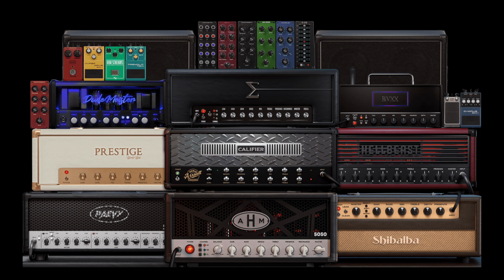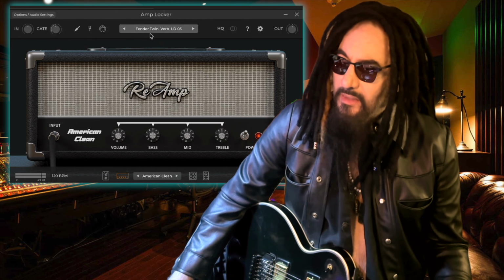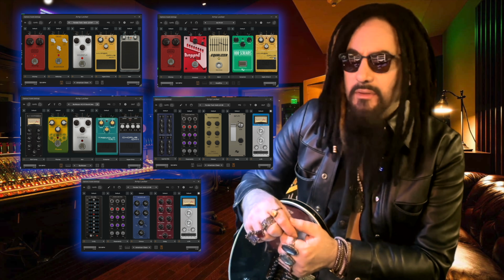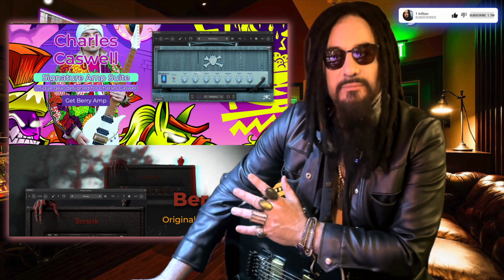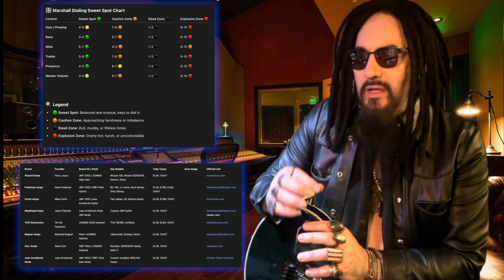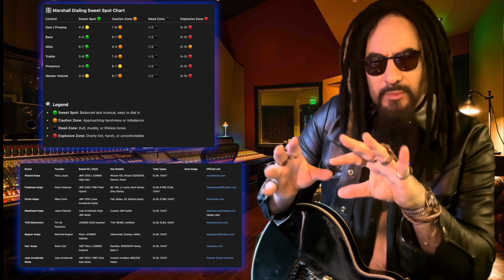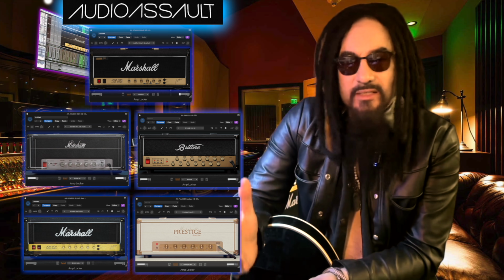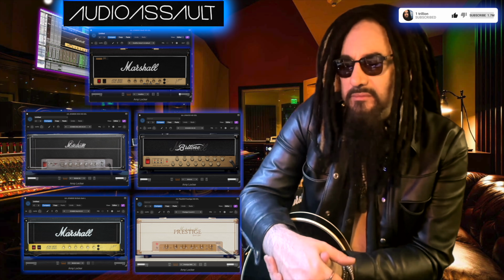Audio Assault AmpLocker Marshalls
🎸 In this video, we dive deep into Audio Assault’s AmpLocker ecosystem, focusing on its Marshall-Sims, the most affordable step up from free Tonocracy NAM etc, still heavily in the game offering great sims.

🔥 We’ll also compare IR (Impulse Response) capture apps and amp sims that behave like real amps, explaining why this technology is game-changing for guitarists of all styles.

Chapters
00:00 Intro Demo
00:40 Interface Layout etc
03:32 Pushing front of amp CLN channel with effects!
04:55 Effect presets to push any clean amp with Crybaby Demo
06:55 Some of My Favourite Marshall Sims, pre and post effects
07:46 Crunch 1 British 34 / Marshall AFD43 from SIR studios, used by Slash
07:55 Crunch 1 British Gain / Marshall JCM800 Lead Series
08:02 Crunch 1 MrShall ModiFIRE / Marshall JMP2203 Mod Series.
08:10 Crunch 1 Britone / Marshall JVM
08:18 Crunch 1 Prestige / Marshall 1959 Plexi
08:26 Crunch 1 STL Howard Benson / Marshall JMP 1970s Plexi to compare
08:34 Crunch 2 British 34 / Marshall AFD43 from SIR studios, used by Slash
09:07 Crunch 2 British Gain / Marshall JCM800 Lead Series
09:43 Crunch 2 MrShall ModiFIRE / Marshall JMP2203 Mod Series.
10:20 Crunch 2 Britone /  Marshall JVM410
11:02 Crunch 2 Prestige / Marshall 1959 Plexi
11:50 Crunch 2 STL Howard Benson / Marshall JMP 1970s Plexi to compare
12:20 Discuss the Audio Assault company, site etc
14:05 Audio Assault's place vs Captures, Integration, future.
15:15 Discuss Effects routine
15:57 Discuss ability to dial in a sweet-spot with SIM vs a Snapshot IR capture-player
17:58 High Gain 1 British 34 / Marshall AFD43 from SIR studios, used by Slash
18:09 High Gain 1 British Gain / Marshall JCM800 Lead Series
18:18 High Gain 1 MrShall ModiFIRE / Marshall JMP2203 Mod Series.
18:28 High Gain 1 Britone / Marshall JVM410
18:38 High Gain 1 Prestige / Marshall 1959 Plexi
18:48 High Gain 1 STL Howard Benson / Marshall JMP 1970s Plexi to compare
18:58 High Gain 2 British 34 / Marshall AFD43 from SIR studios, used by Slash
19:09 High Gain 2 British Gain / Marshall JCM800 Lead Series
19:19 High Gain 2 MrShall ModiFIRE / Marshall JMP2203 Mod Series.
19:29 High Gain 2 Britone / Marshall JVM410
19:39 High Gain 2 Prestige / Marshall 1959 Plexi
19:48 High Gain 2 STL Howard Benson / Marshall JMP 1970s Plexi to compare
19:57 High Gain 3 British 34 / Marshall AFD43 from SIR studios, used by Slash
20:05 High Gain 3 British Gain / Marshall JCM800 Lead Series
20:20 High Gain 3 MrShall ModiFIRE / Marshall JMP2203 Mod Series.
20:30 High Gain 3 Britone / Marshall JVM410
20:39 High Gain 3 Prestige / Marshall 1959 Plexi
20:48 High Gain 3 STL Howard Benson / Marshall JMP 1970s Plexi to compare
21:01 High Gain 4 British 34 / Marshall AFD43 from SIR studios, used by Slash
21:11 High Gain 4 British Gain / Marshall JCM800 Lead Series
21:21 High Gain 4 MrShall ModiFIRE / Marshall JMP2203 Mod Series.
21:30 High Gain 4 Britone / or Like Marshall JVM410
21:41 High Gain 4 Prestige / Marshall 1959 Plexi
21:51 High Gain 4 STL Howard Benson / Marshall JMP 1970s Plexi to compare
21:01 High Gain 5 British 34 / Marshall AFD43 from SIR studios, used by Slash
21:11 High Gain 5 British Gain / Marshall JCM800 Lead Series
21:21 High Gain 5 MrShall ModiFIRE / Marshall JMP2203 Mod Series.
21:30 High Gain 5 Britone / Marshall JVM410
21:41 High Gain 5 Prestige / Marshall 1959 Plexi
21:51 High Gain 5 STL Howard Benson / Marshall JMP 1970s Plexi to compare
22:02 High Gain 6 British 34 / Marshall AFD43 from SIR studios, used by Slash
22:11 High Gain 6 British Gain / Marshall JCM800 Lead Series
22:21 High Gain 6 MrShall ModiFIRE / Marshall JMP2203 Mod Series.
22:30 High Gain 6 Britone / Like Marshall JVM410
22:41 High Gain 6 Prestige / Marshall 1959 Plexi
22:51 High Gain 6 STL Howard Benson /Marshall JMP 1970s Plexi to compare
23:00 High Gain 6 British 34 / Marshall AFD43 from SIR studios, used by Slash
23:11 High Gain 6 British Gain / Marshall JCM800 Lead Series
23:21 High Gain 6 MrShall ModiFIRE / Marshall JMP2203 Mod Series.
23:30 High Gain 6 Britone / Marshall JVM410
23:41 High Gain 6 Prestige / Marshall 1959 Plexi
23:51 High Gain 6 STL Howard Benson / Marshall JMP 1970s Plexi to compare
24:00 High Gain 6 British 34 / Marshall AFD43 from SIR studios, used by Slash
24:40 High Gain 6 British Gain / Marshall JCM800 Lead Series
25:20 High Gain 6 MrShall ModiFIRE / Marshall JMP2203 Mod Series.
26:00 High Gain 6 Britone / or Like Marshall JVM410
26:41 High Gain 6 Prestige / Marshall 1959 Plexi
27:22 High Gain 6 STL Howard Benson / Marshall JMP 1970s Plexi to compare
28:01 Conclusion Pros Cons, Go to Drop Tune Options for now.
30:27 Raphael Artists Designs Jewellery Promo Video
Links to my jewellery: